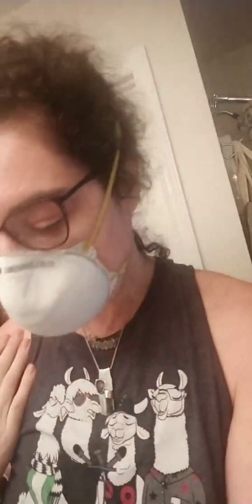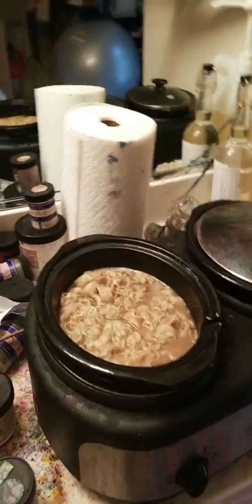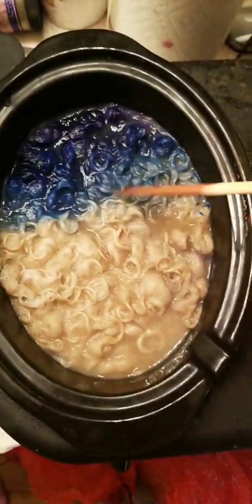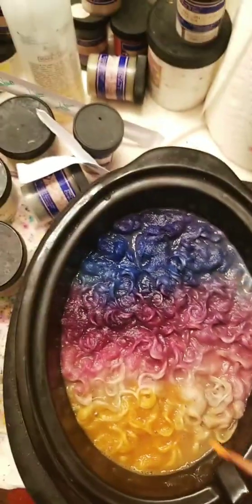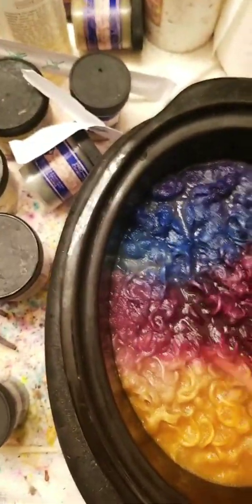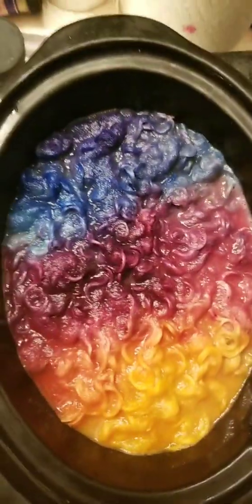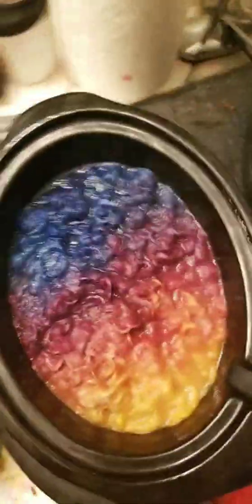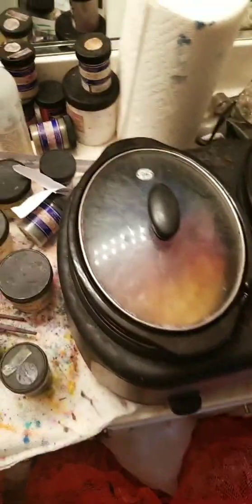Intuitive dyeing tips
Join me for a little impromptu video with some intuitive dyeing tips and tricks.

This is not professionally shot or edited, just from my phone while I'm working. Since we can't be together in person, pretend you're over my shoulder.